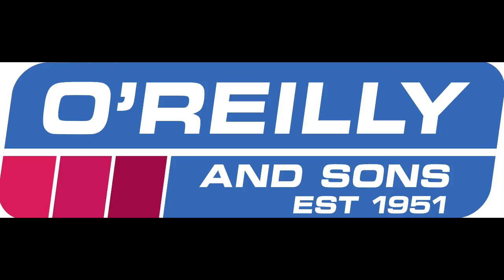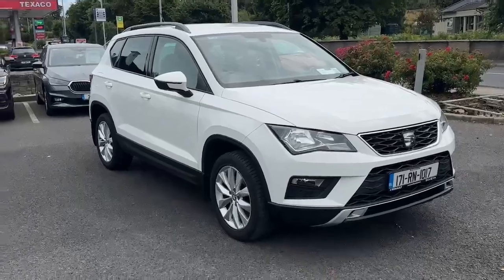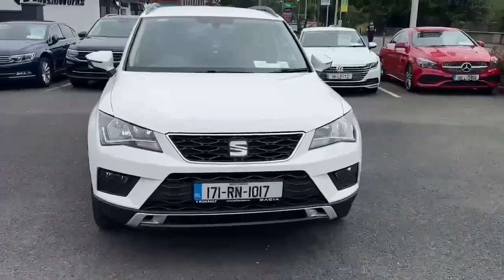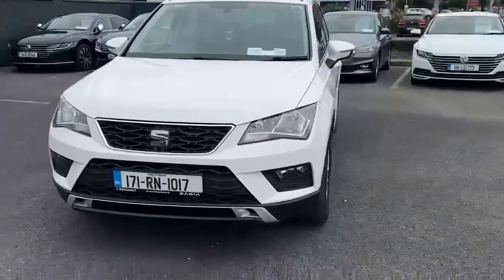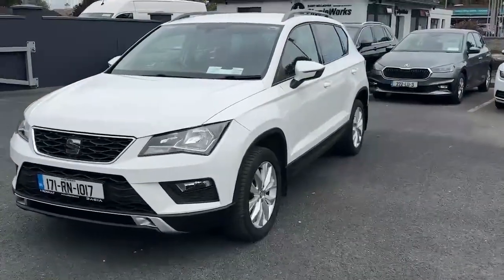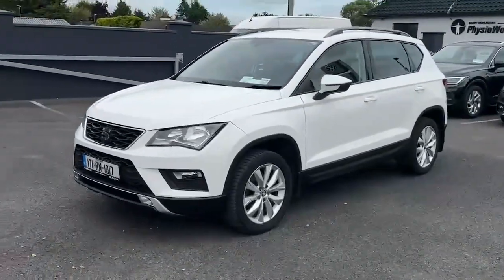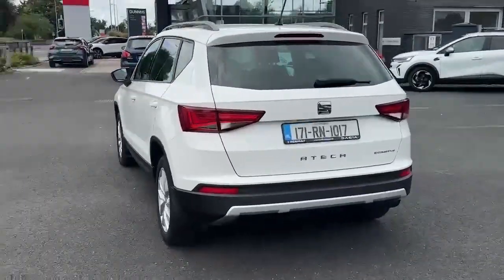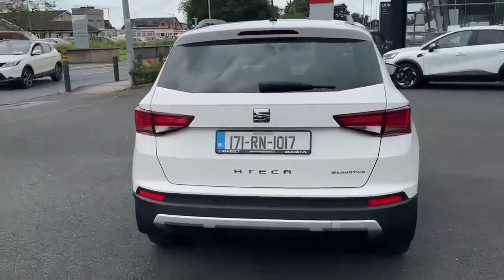171RN1017 - Seat Ateca 1.6tdi 115HP ECO SE 5DR RefId: 502330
Introducing the 2017 Seat Ateca 1.6tdi 115HP ECO SE 5 Door in crisp White. This sleek Estate model boasts a 1.6 litre DIESEL engine with MANUAL transmission for a smooth ride. Packed with features like Bluetooth, Cruise Control, and multiple airbags for safety. Stylish exterior details include Roof Rails and Tinted Windows. With ABS, Parking Assistance, and Collision Avoidance Braking, this car prioritizes your security. Additionally, enjoy a Limited Slip Differential and Energy Recuperation for enhanced performance. Rest easy knowing this vehicle has undergone a full health and safety check and comes with a comprehensive warranty.